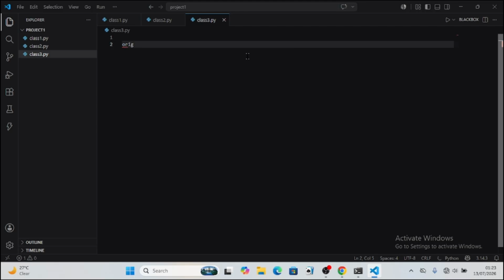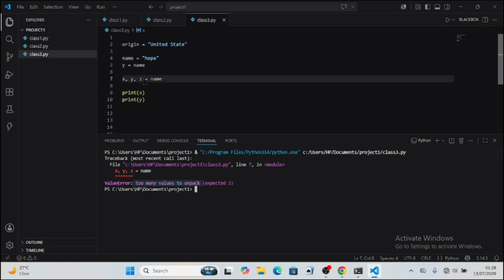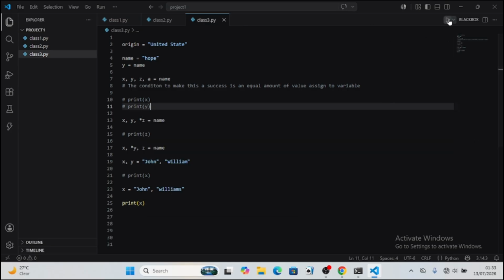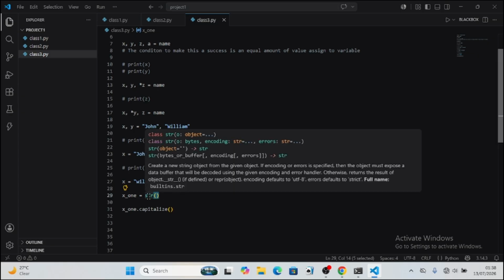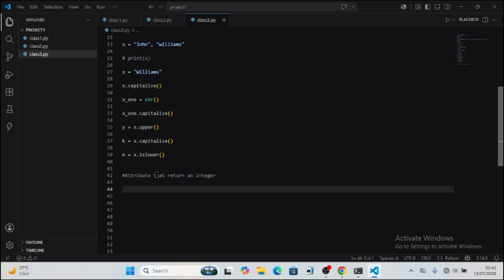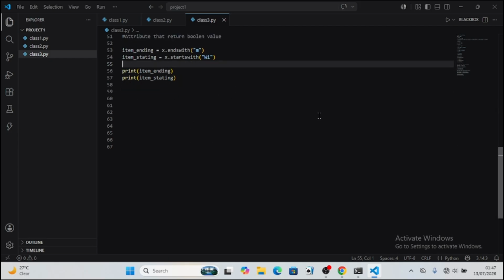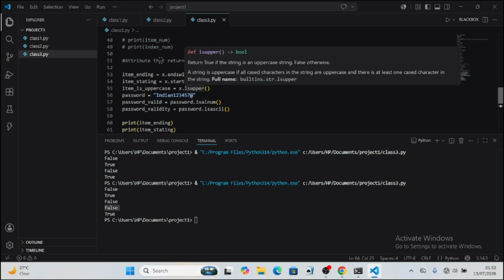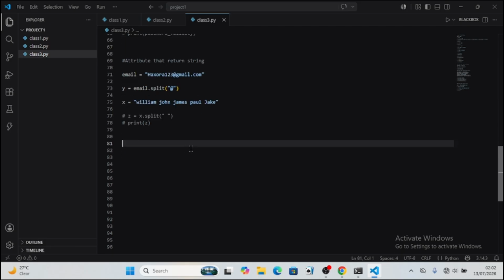python basic: String Manipulation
🐍 Python String Manipulation for Beginners – Master Text Handling in Python!

In this video, you'll learn how to work with strings in Python — one of the most essential skills for any beginner programmer! We'll cover everything from the basics to practical techniques you'll use in real-world projects.

By the end of this video, you'll be able to:
✅ Create and format strings in Python
✅ Use string indexing and slicing
✅ Apply built-in string methods (.upper(), .lower(), .strip(), .replace(), .split(), etc.)
✅ Concatenate and repeat strings
✅ Format strings using f-strings and .format()
✅ Search and manipulate text with confidence

This tutorial is part of our Haxora Academy series, where we teach practical, hands-on programming and computer skills — from basics to cybersecurity and beyond.

Python for Beginners: [link]
PowerShell for Beginners: [link]